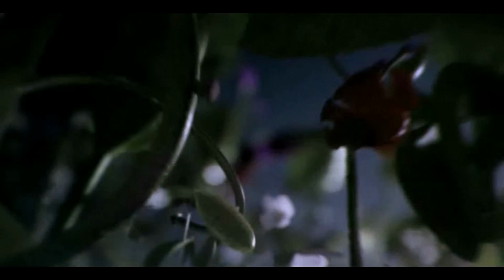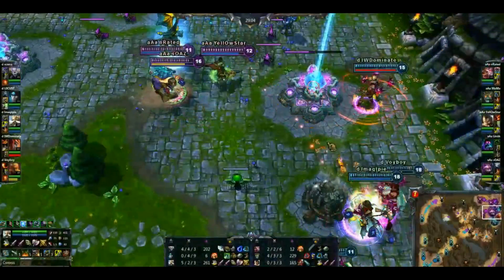Conclusions Vladimir Laning Phase - With Random Footage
Comments enabled on this one. Please tell me which champion I should be doing next. It has to be a bottom lane AD Carry or a jungler.

Game Analysis - Episode 17j